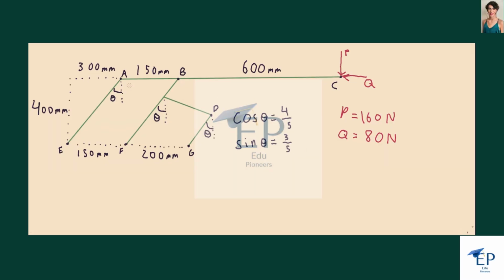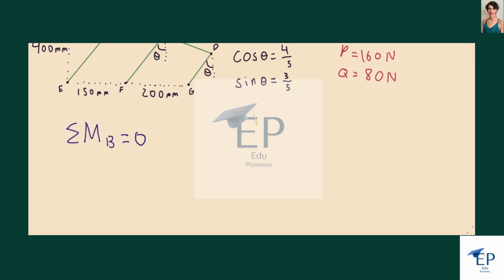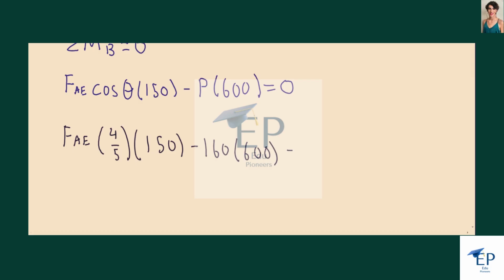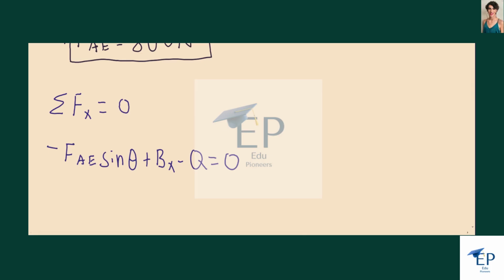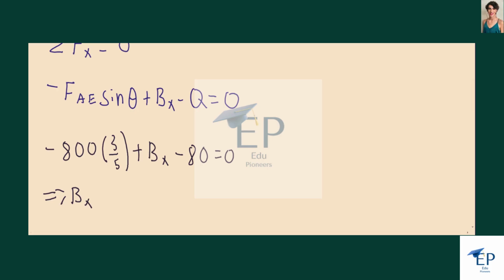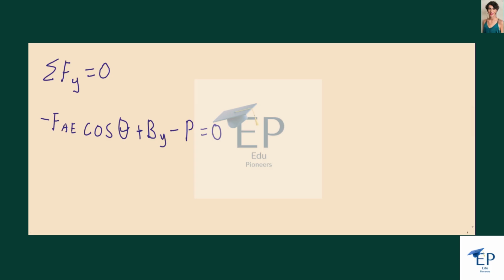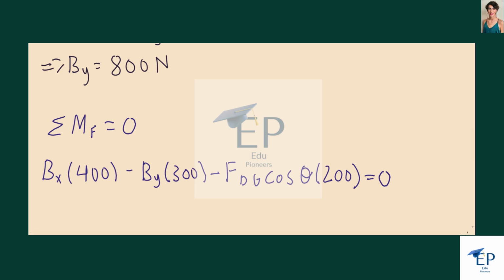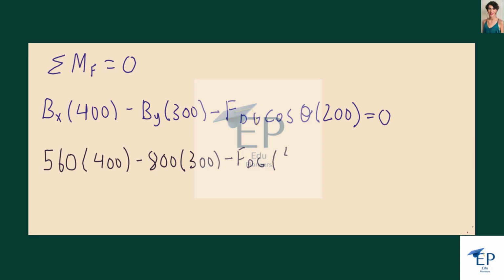Two hydraulic cylinders control the position of the robotic arm Knowing that in the position shown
Two hydraulic cylinders control the position of the robotic arm Knowing that in the position shown the cylinders are parallel, determine the force